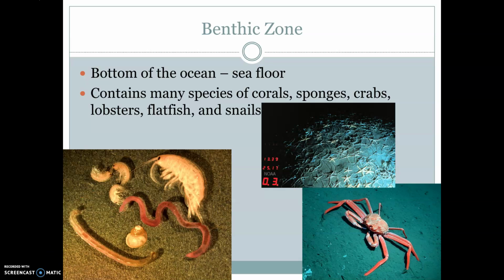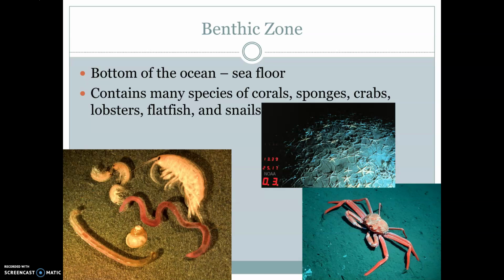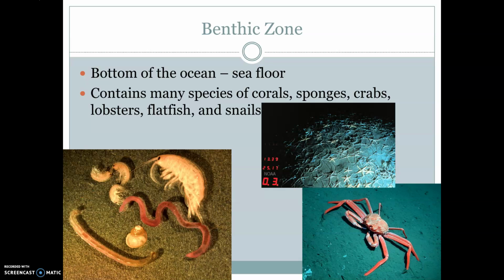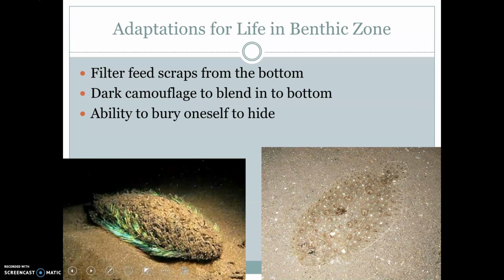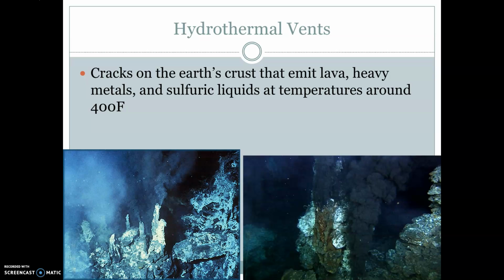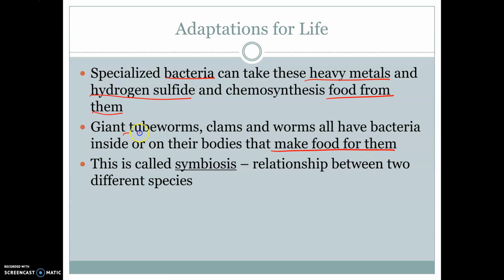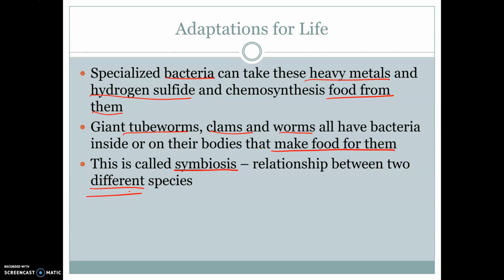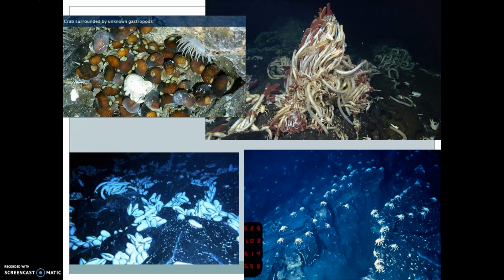Marine Environments:Ocean Part 3